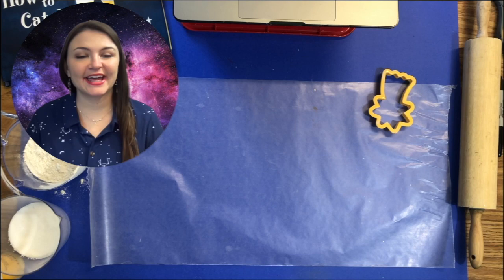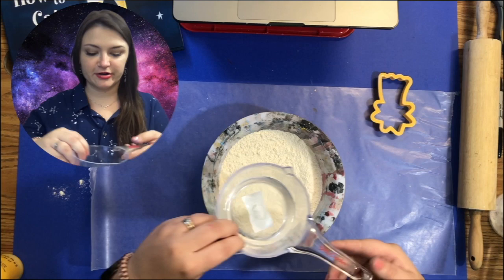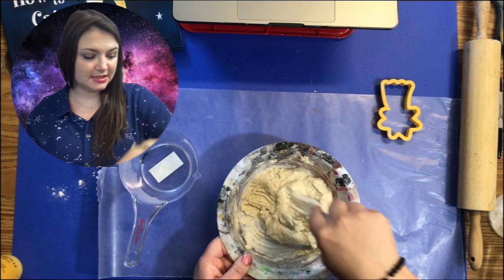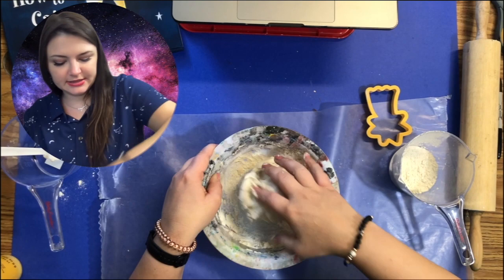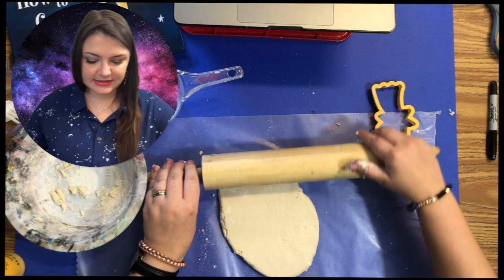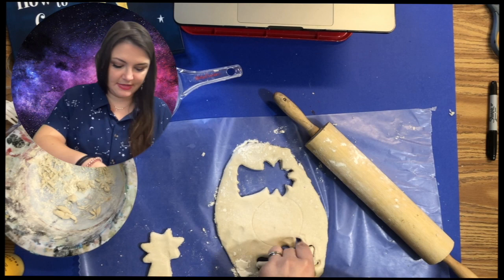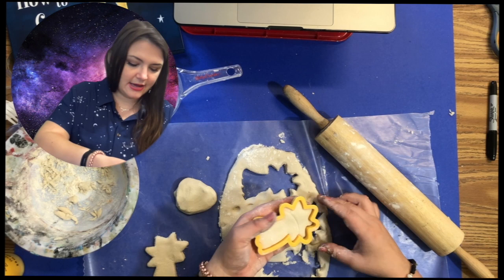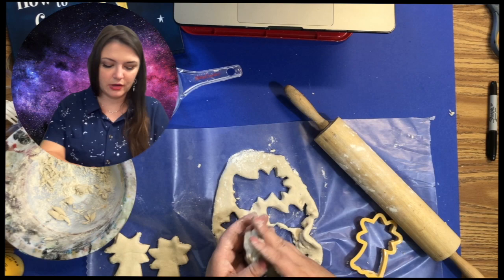Salt Dough HD HD 720p